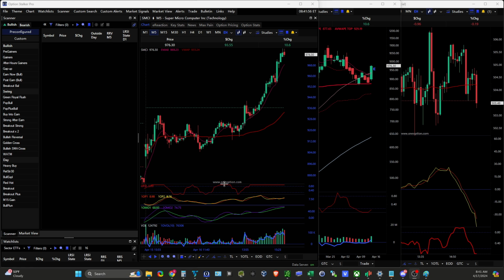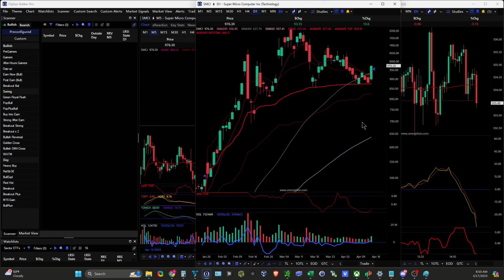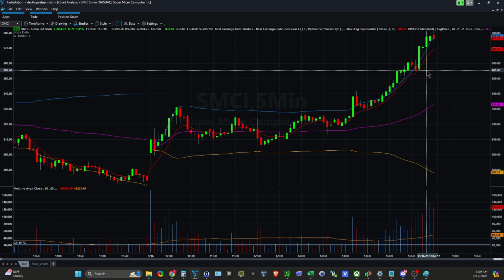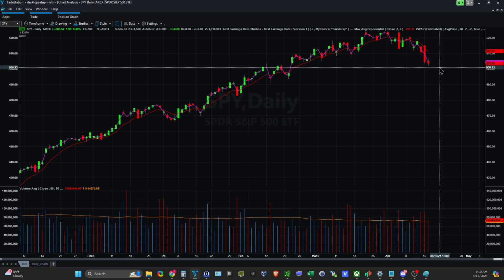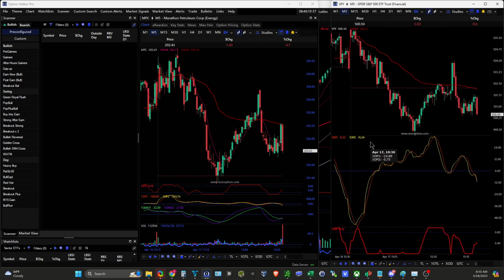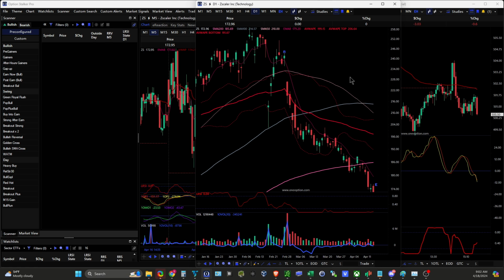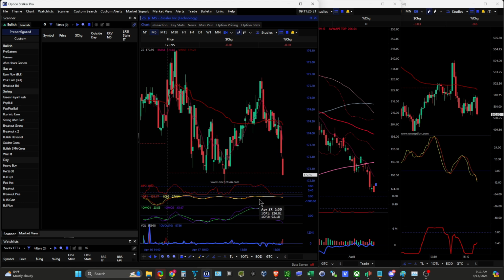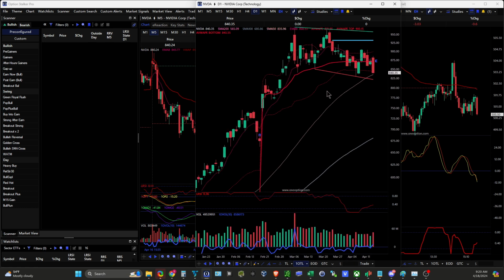The basics of Technical Analysis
In this video I break down what I believe to be the relevant parts of technical analysis while cutting out all the useless crap often taught. This video is part one of a series on taking you from knowing nothing to knowing everything I know in order to trade for a living. As always watching above 1x speed is recommended as I talk slowly.